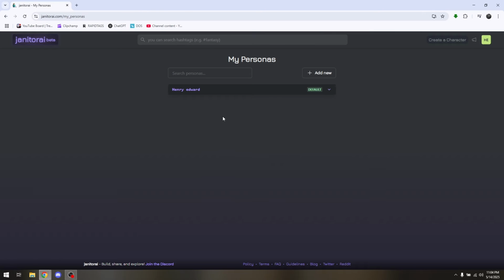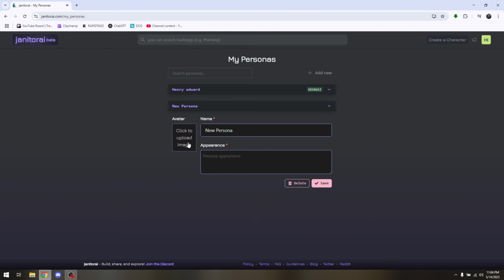HOW TO CHANGE YOUR PERSONA ON JANITOR AI 2026! (FULL GUIDE)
In this video, I am going to show you how to change your persona on Janitor Ai. If you want to update your character settings or switch to a different AI persona, I will guide you through the process step by step. Learn how to customize your Janitor Ai experience for more engaging chats.